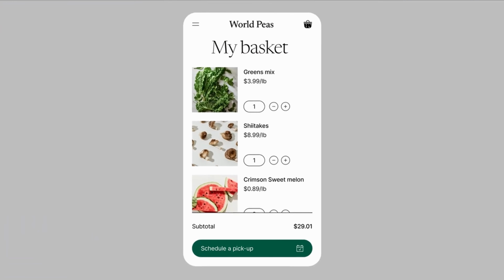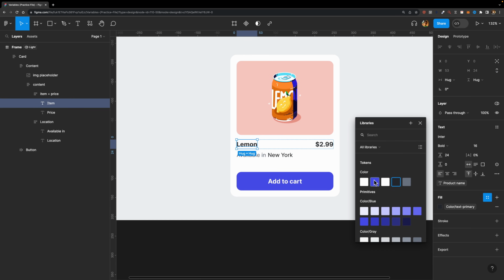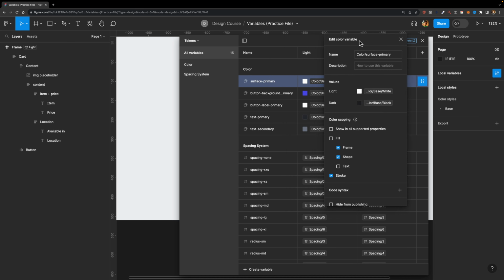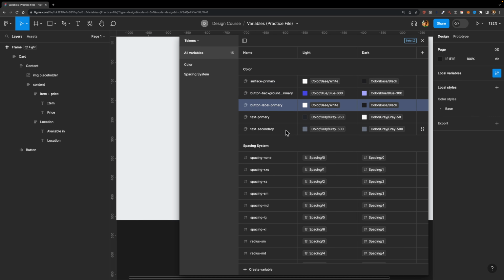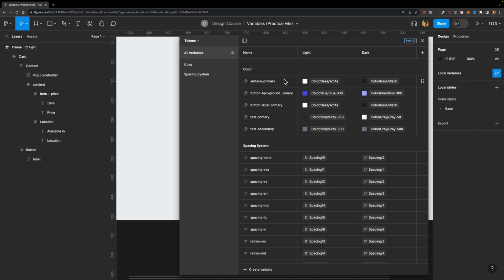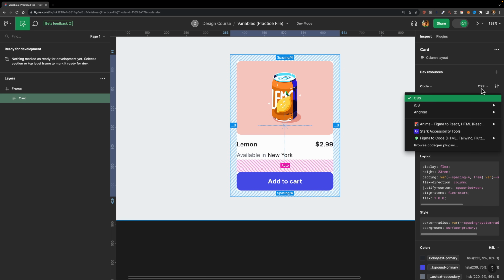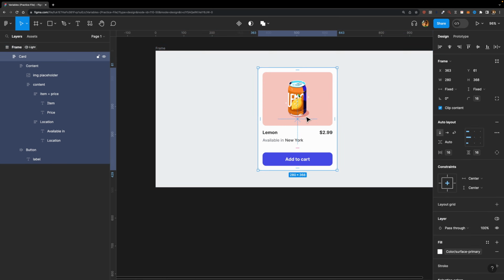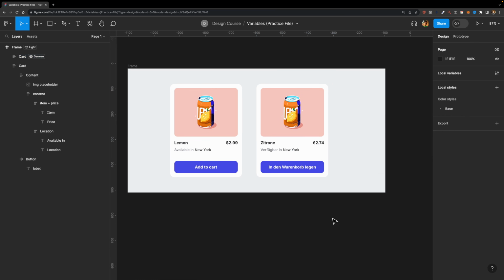4 Figma Variables Updates You Probably Overlooked | Figma Tutorial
In this video, I'm going to go through the latest Figma Variables updates that you should definitely know about.